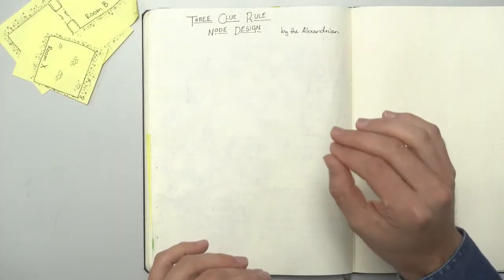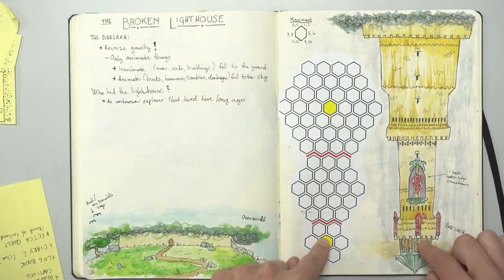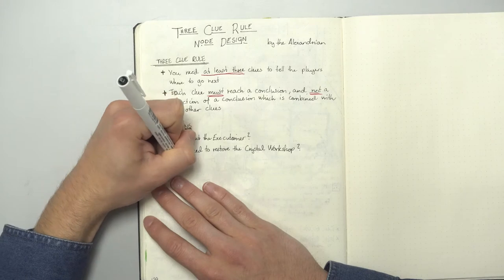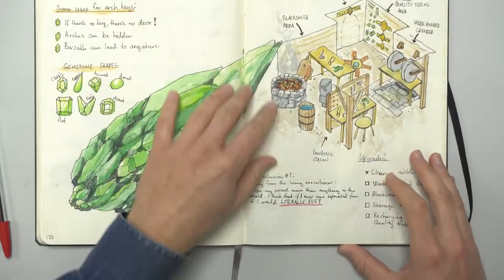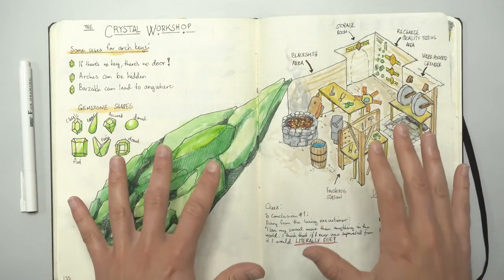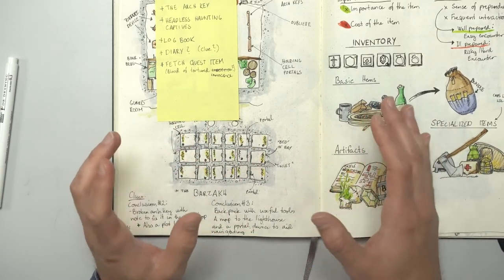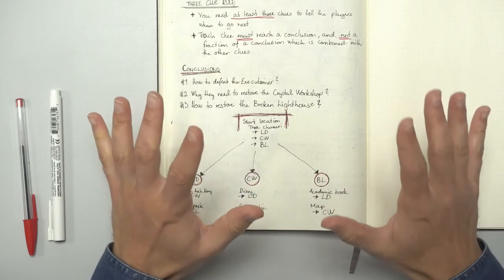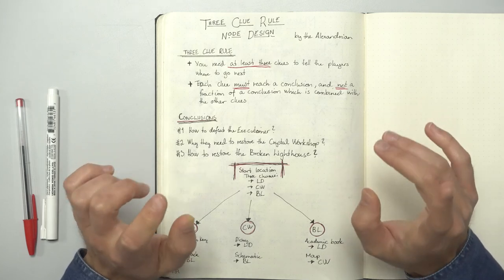MEGA Summary Episode! Making it all fit together - Making a TTRPG From Scratch [Episode 34]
Today I'm summing up and weaving together three locations: The Lower Dungeons, The Crystal Workshop and The Broken Lighthouse, and I'm using "The three clue rule" to do it. If you want to get an in depth understanding of how it works, and get a lot more interesting and complex versions of how you can use it, go check out the original blog posts at The Alexandrian:

Also a shout out to BeardClipper, because he always contributes with good ideas:

And don't forget to check out my Vertical Slice Edition of my game Explorers RPG on itch.io And leave a follow if you want to keep tabs on my work.